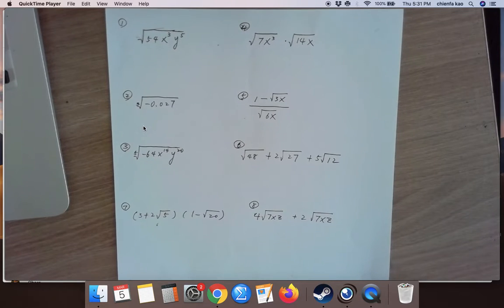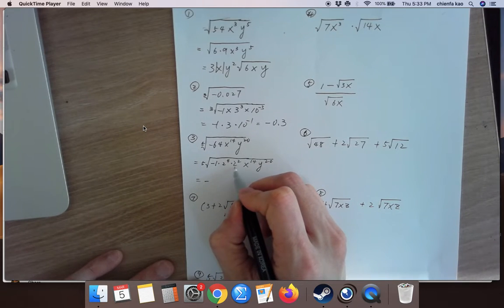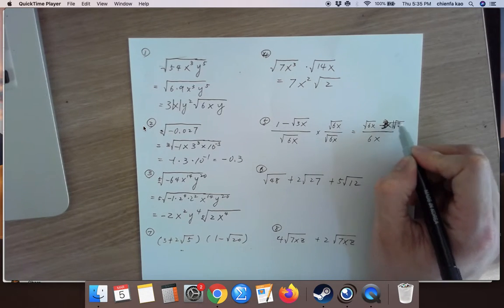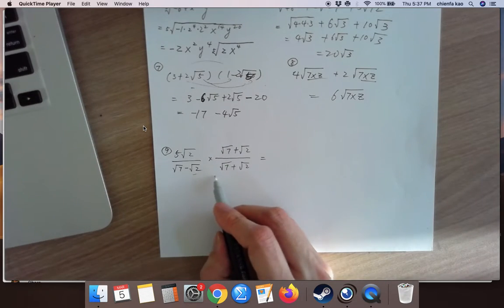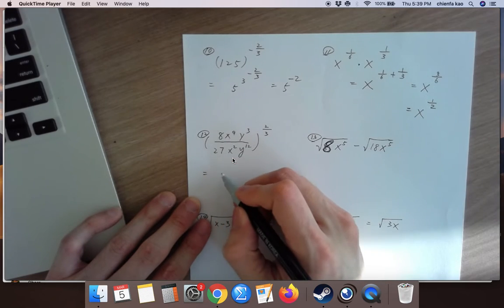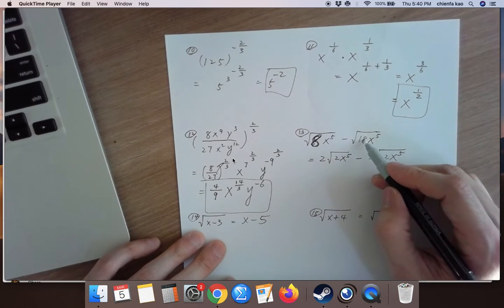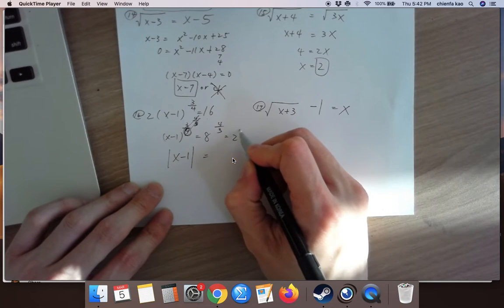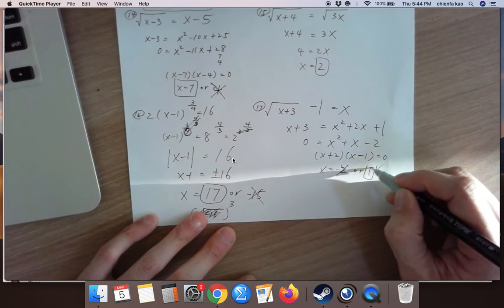Chapter 6 review Problem 1-17